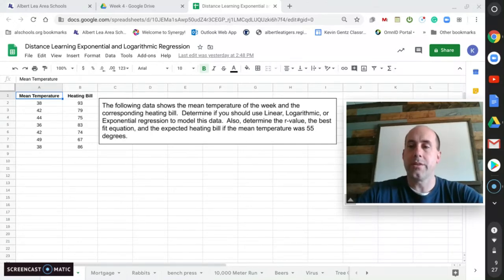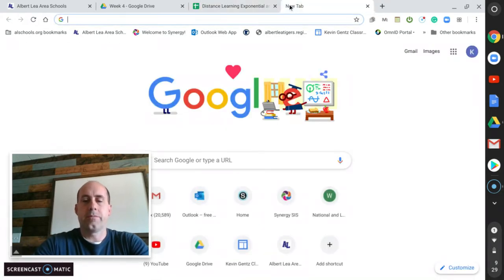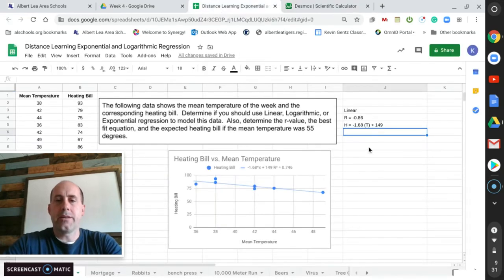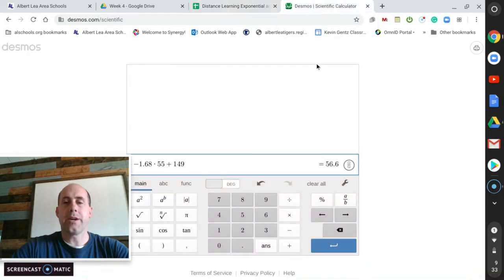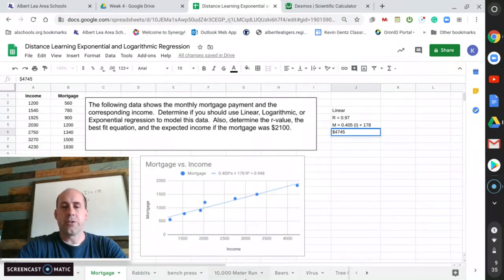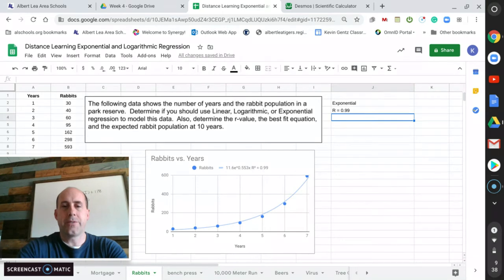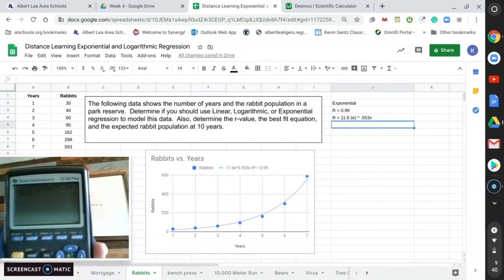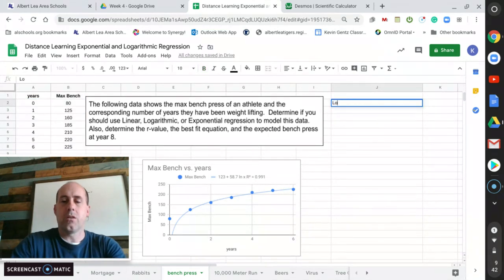Stats Week 4 Video 1 Regression